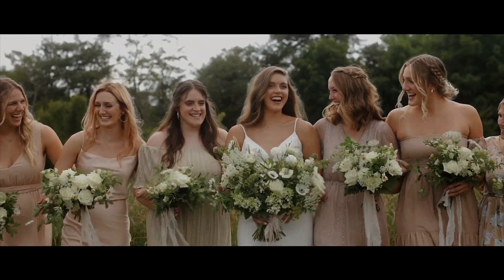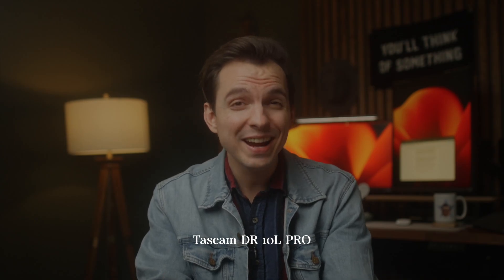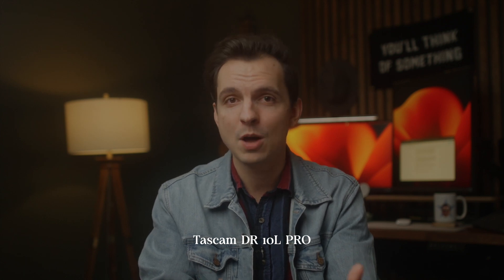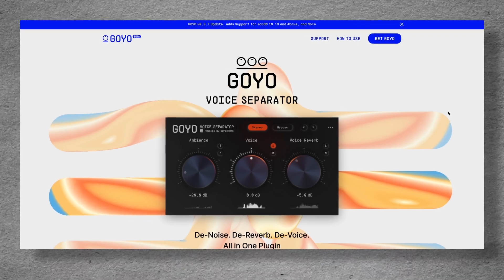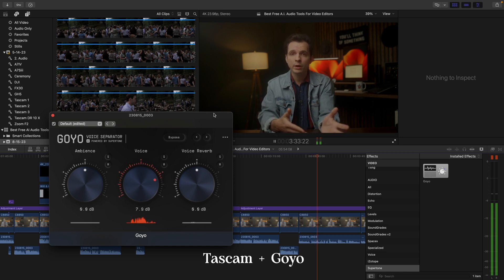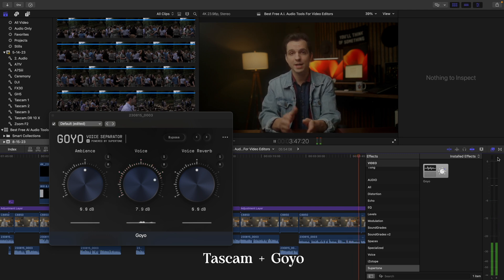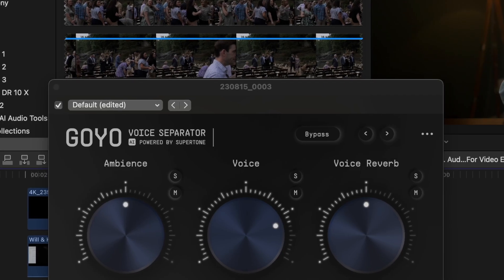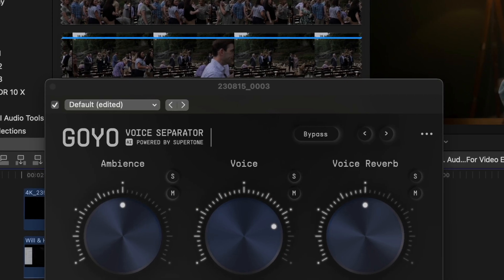Enhance Your Audio Using A.I. - Free Audio Tools for Wedding Filmmakers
Today I'm diving into the best free A.I. audio tools for wedding filmmakers to help enhance their audio at the click of a button. A.I. is here, there is no escaping it, so we might as well embrace this technology to help us in our wedding filmmaking endeavors.

My Wedding Gear List

Audio
▵ Zoom F2 Recorder
▵ Tascam DR 10-L
▵ Zoom H4N
▵ Tascam DR 10X

My A7IV Cage Set-up
▵SmallRig Cage 2999
▵SmallRig Top Handle
▵SmallRig Nato Rail
▵SmallRig Monitor Mount
▵SmallRig Wooden Side Grip
▵FeelWorld F6 Plus Field Monitor
▵Deity V-Mic D3 Pro

Cameras
▵ Sony A7Siii
▵ Sony A7IV
▵ Lumix GH5

Lighting
▵ Godox ML60
▵ Godox ML30
▵ Lume Cube Panel Pro

Gimbals
▵ DJI Ronin S
▵ DJI Ronin S2

Adapters
▵ Metabones EF to MFT
▵ Metabones EF to Sony E Mount

Lenses
▵ Sigma 18-35 F1.8
▵ Sigma 24mm F1.4
▵ Sigma 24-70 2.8 (Sony E Mount)
▵ Sigma 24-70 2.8 (Canon EF)
▵ Sigma 35mm F1.4
▵ Sigma 50mm F1.4
▵ Canon 135mm F2

Support
▵ Manfrotto Monopod
▵ Sirui Monopod
▵ Manfrotto Tripod
▵ 3Pod Tripod

Editing Drives
▵ Samsung T5 SSD 1TB
▵ Samsung T5 SSD 2 TB
▵ Sandisk Extreme Portable SSD
▵ My Backup Drive
▵ Backup Solution

CHAPTERS
0:00 - Embrace A.I.
0:21 - Adobe Enhance
1:17 - Ceremony Example (Adobe Enhance)
2:36 - Goyo Beta
3:26 - Goya Ceremony Example
3:48 - Goya vs Adobe Enhance
4:31 - A.I. isn't Perfect
5:35 - Which one should you choose?
6:15 - Subscribe :)
* I am required to state that I am a part of Amazon's Affiliate Program, which means that if you purchase any of the products above using my links, It supports this channel by providing a small compensation. Thank you for your continued support of this channel

Say hello on the socials!